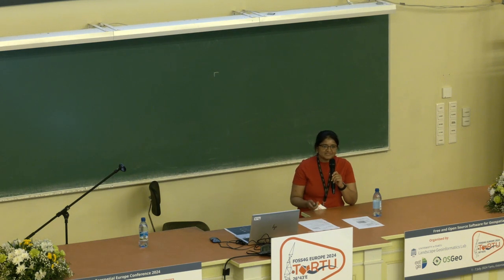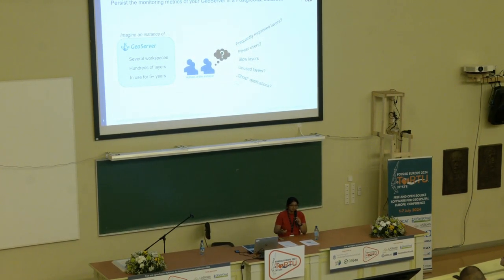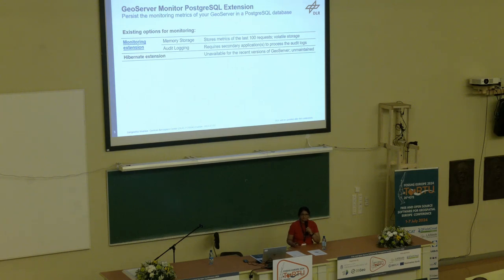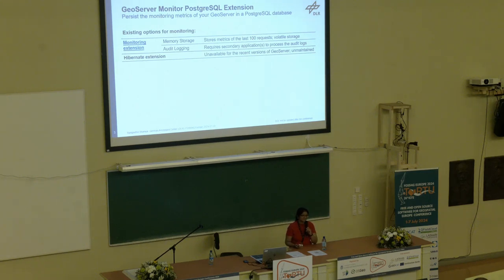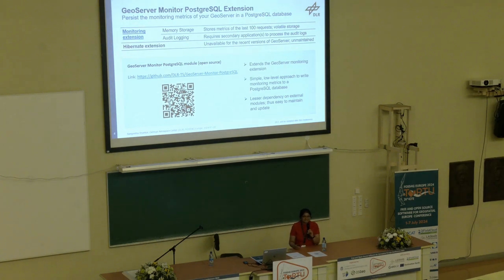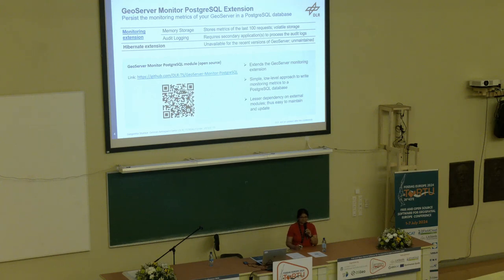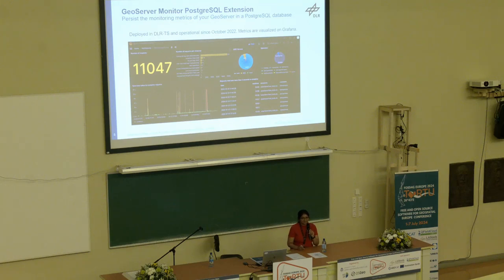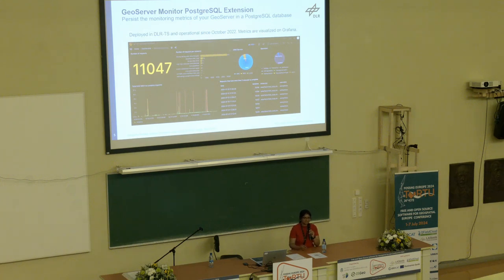FOSS4GE 2024 | GeoServer Monitor PostgreSQL Extension - Persist the monitoring metrics of your ...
Optimal performance of GeoServers in production environments is essential to provide high quality of service to the users. A GeoServer deployed in production environment may host several layers that serve data from multiple data sources (datastores). GeoServer offers a monitor extension that tracks the requests received by the GeoServer and collects information such as requested resources, response time, response status and so on. The monitor extension supports two methods of storing these metrics. The first option is memory storage, where the metrics on the last 100 requests are stored in memory. However, this storage is volatile and information is lost when the GeoServer is restarted. Additionally, this option is insufficient for GeoServers receiving several hundreds of requests every day. The second option is audit logging, which stores the metrics in a file on the server. However, a secondary application will have to process them to analyze or visualize the data. Apart from these, the Hibernate Monitor community module was available to store the metrics in a database. However, this community module is not available for the newer versions of the GeoServer and also seems to no longer be maintained.

The GeoServer Monitor PostgreSQL module presented in this talk aims to overcome the aforementioned limitations by offering a solution to persist the metrics in a PostgreSQL database. This module is an extension to the official monitoring extension of the GeoServer. It fetches the metrics generated by the monitoring extension after a request is post-processed and persists them in a PostgreSQL database. The persistent storage of metrics enables the administrators as well as the users of the GeoServer to analyze the performance of their GeoServer layers. The GeoServer Monitor PostgreSQL module offers a simple, low-level approach to write records to the database through the use of native Java libraries and PostgreSQL JDBC Driver. Lesser dependency on external modules makes this extension easy to maintain and update.

The module was developed in 2022 and has been installed in a GeoServer instance managed by the Institute of Transportation Systems, German Aerospace Center (DLR) This GeoServer instance receives more than 7000 requests every day. The request metrics are being persisted since October 2022 and bug fixes and improvements have been carried out during this test run. The open-source publication of the module is currently in progress and is expected to be completed by March 2024.   This work is being carried out as a part of the DLR-funded cross-domain project called "Digitaler Atlas 2.0"

Sangeetha Shankar

Room: Destination Earth (Van46 ring) @ 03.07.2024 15:05:00